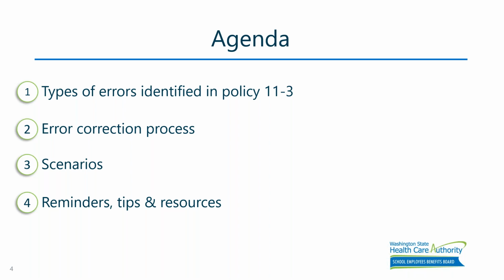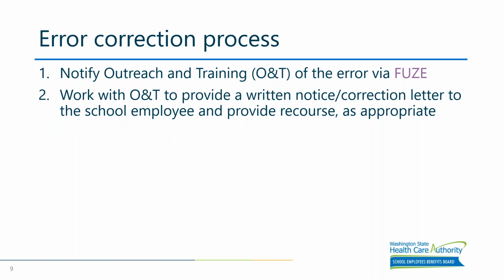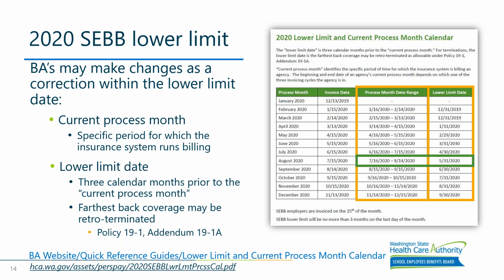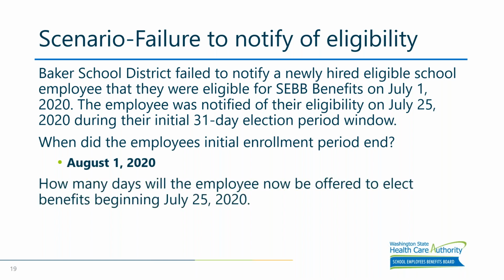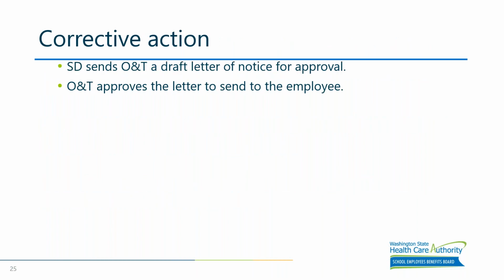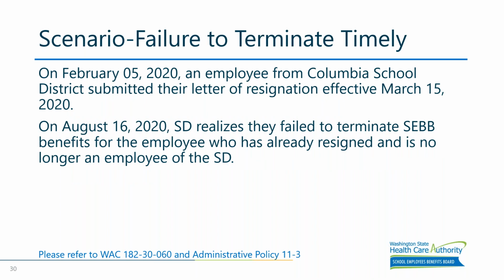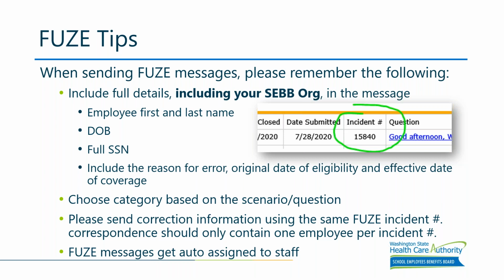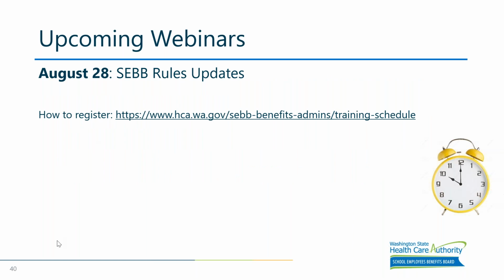SEBB: Understanding error correction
Presentation covering how errors made by SEBB Organizations can be corrected.